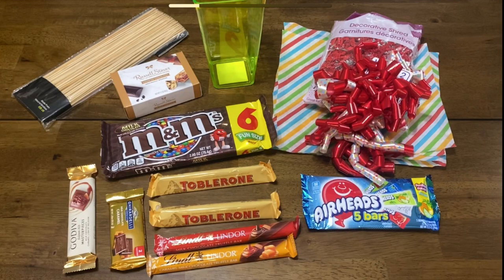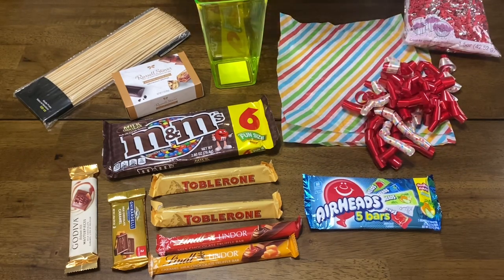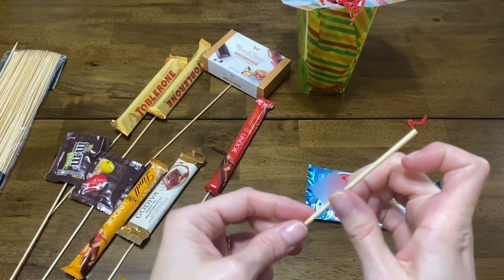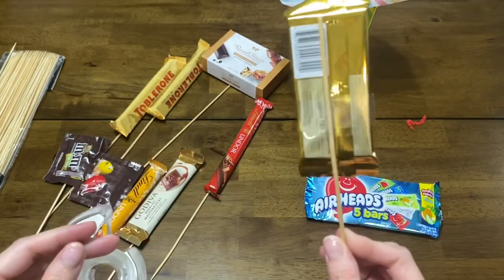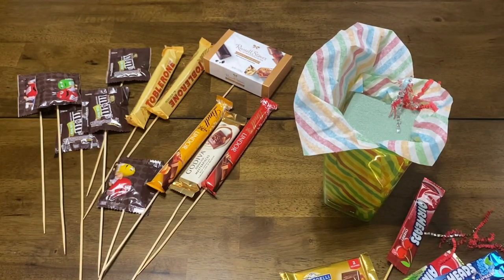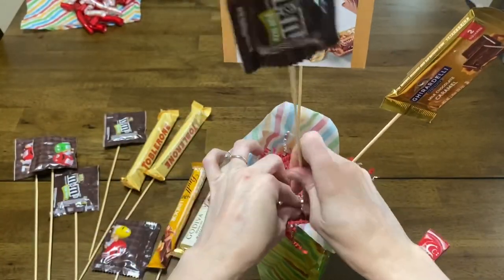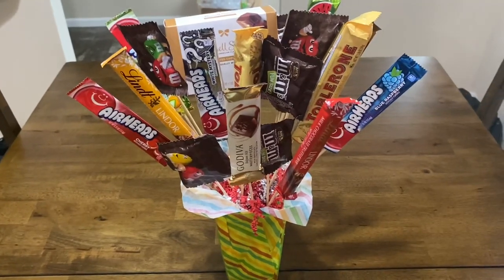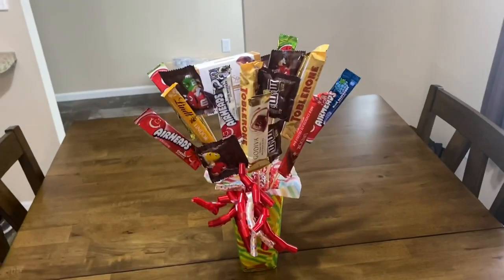DIY Dollar tree Candy bouquet $10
You could apply this method to any small item for a great birthday gift or Christmas gift! Any occasion really 😁

Another Candy Bouquet video:
Kids Candy Bouquet Dollar Tree